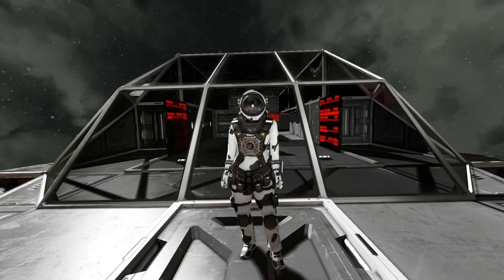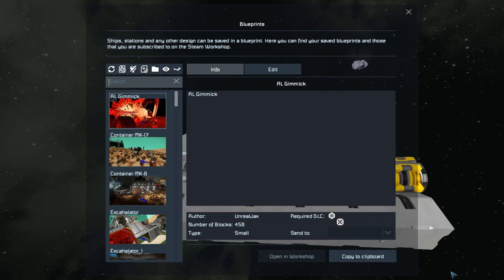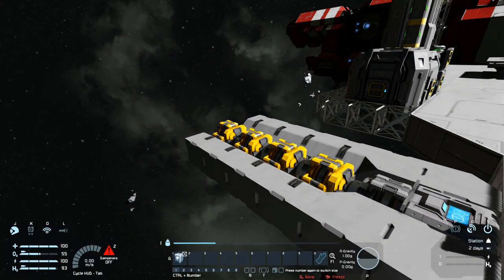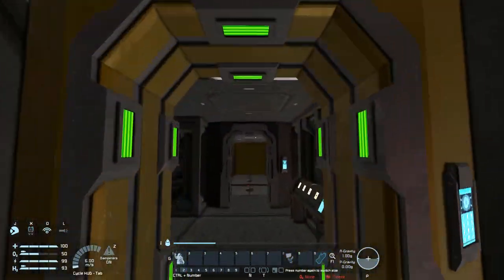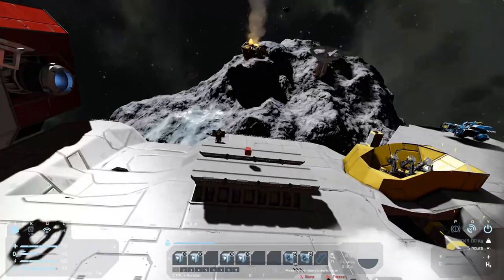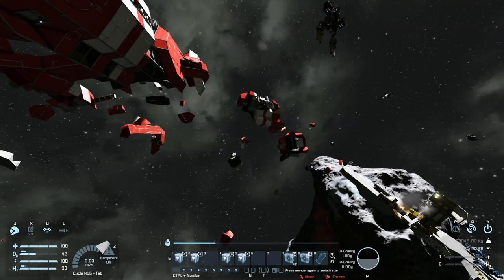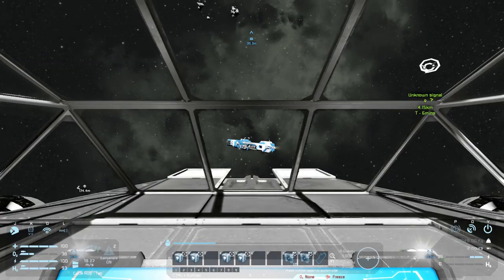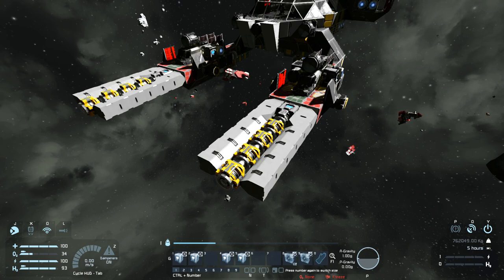The Helios XR-5S Rotor Gun - Space Engineers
This is the Helios XR-5S Rotor Gun Steam workshop blueprint for Space Engineers! A custom cannon made from rotors using no mods! I go over this how this vanilla/scripted weapon works and how to spawn it in and set up, and then test it out against different things to see how much damage the rotor heads can do against a base and 2 large ships in combat!